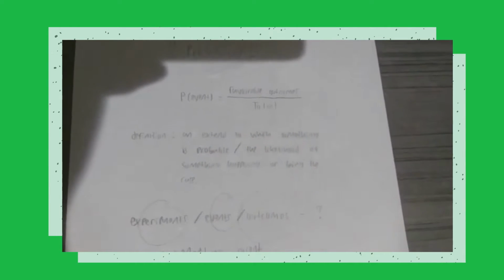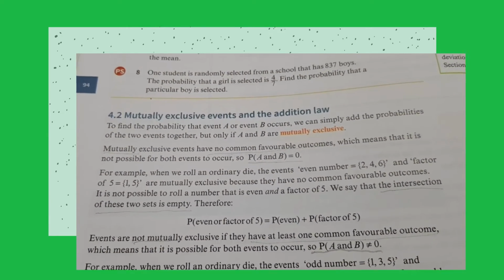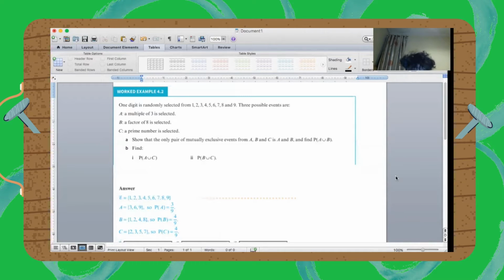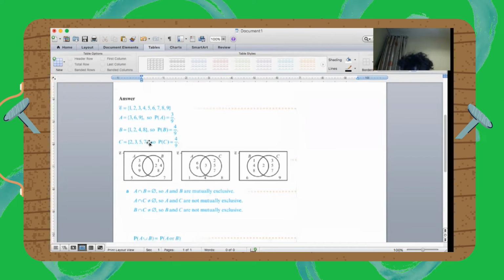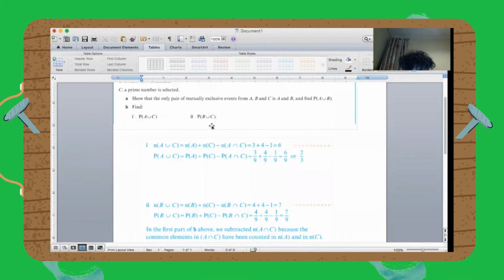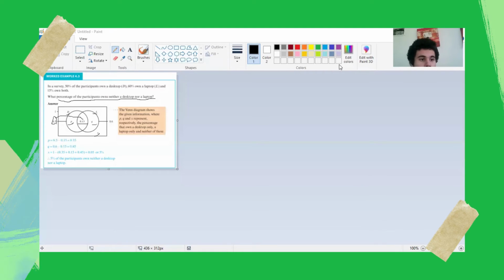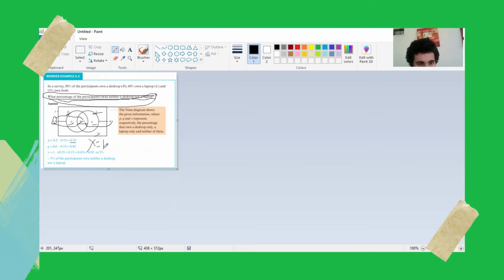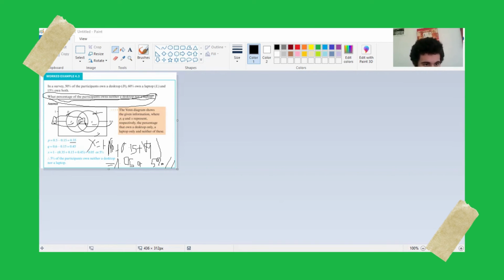Math Project Probability and Venn diagram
Math Teaching Vlog about- Probability and Venn diagram